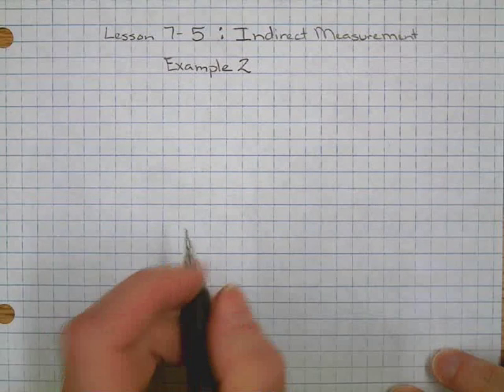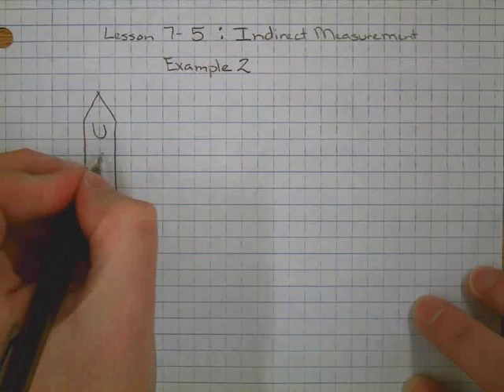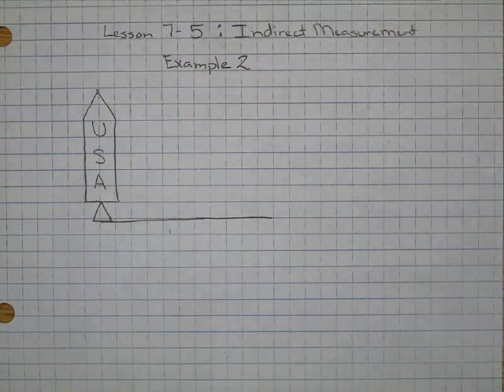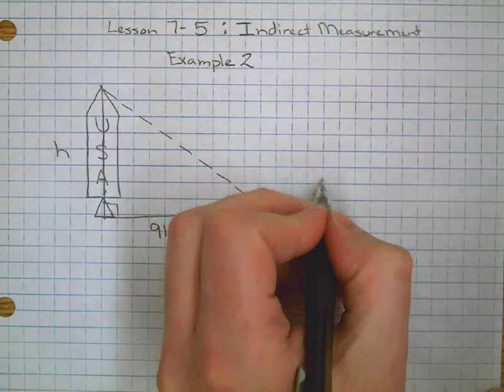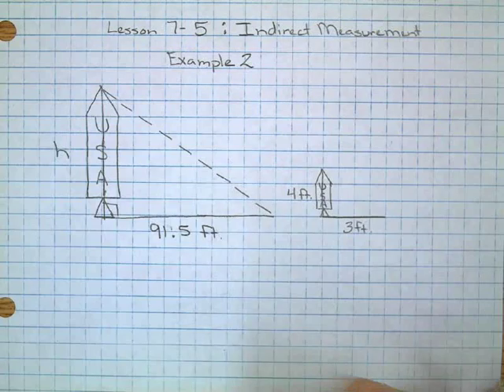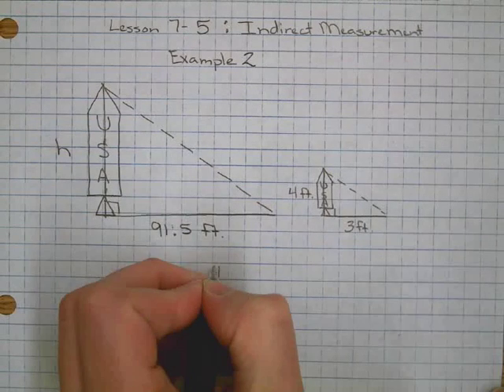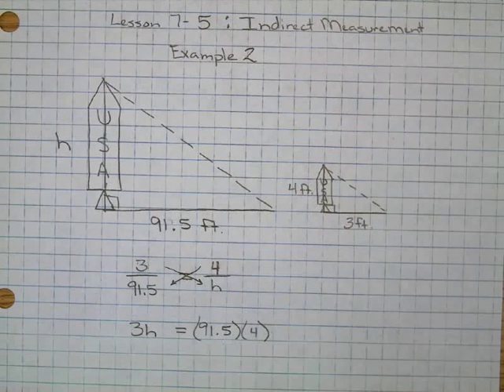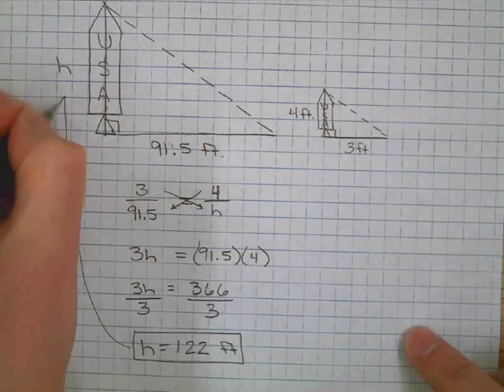Lesson 7-5 Example 2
Lesson 7-5:  Objective - use proportions and similar figures to find unknown measures.